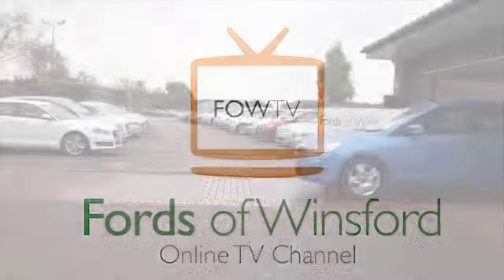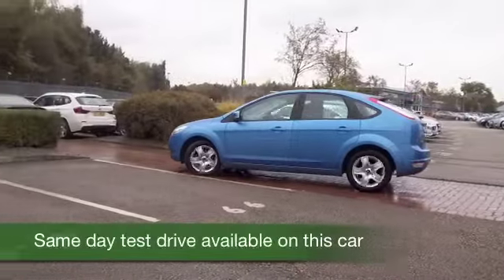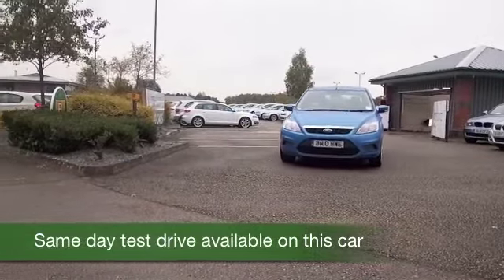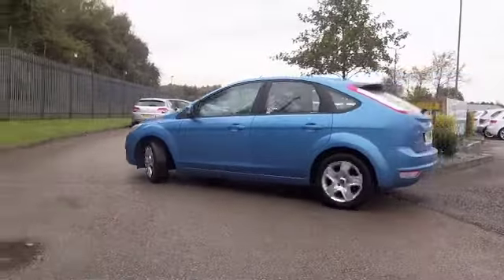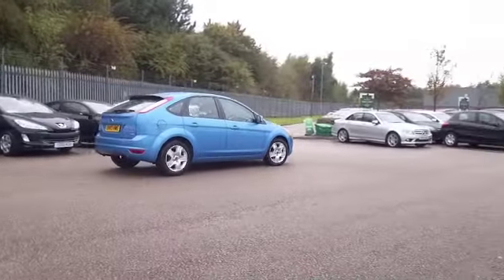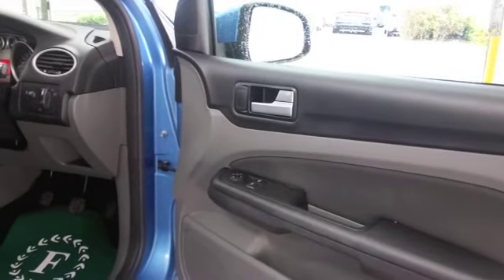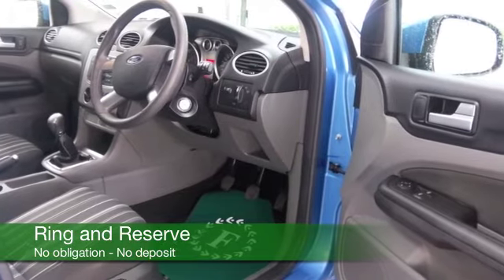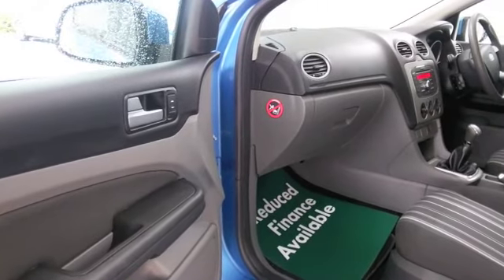FORD FOCUS DIESEL HATCHBACK (2010) 1.6 TDCI STYLE 5DR [DPF] - BN10HWE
DETAILS:
First registered: 04/05/2010
Current mileage: 48910
Registration: BN10HWE
Colour: BLUE

FEATURES:
front electric windows, remote central locking, cloth interior, all round airbags, air conditioning, pas, abs, steel wheels, metallic paint, cd, traction control, parcel shelf present, hand book presen

This used car is for sale at Fords of Winsford Car Supermarket in Cheshire, UK